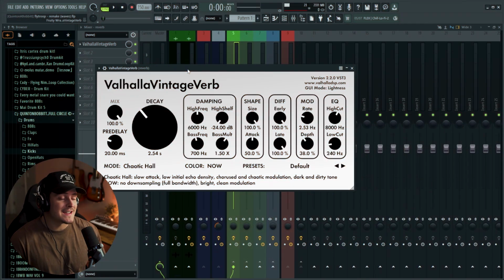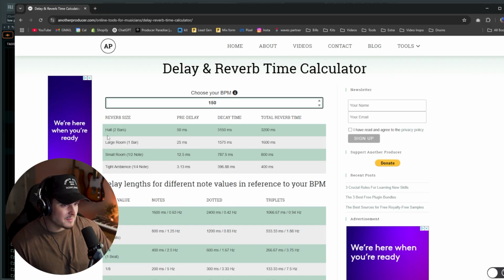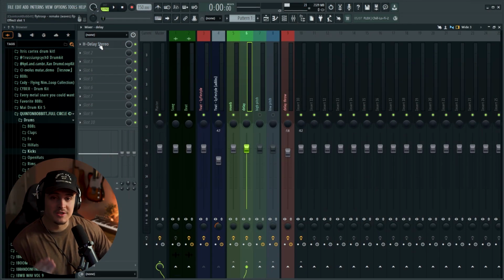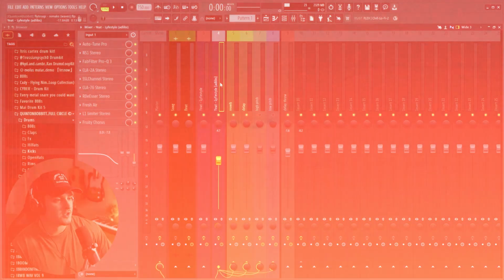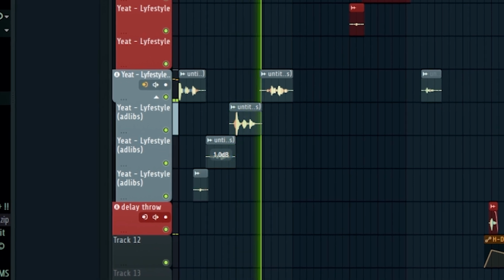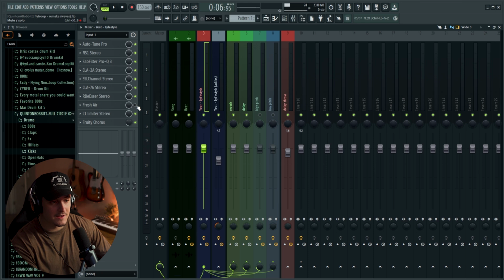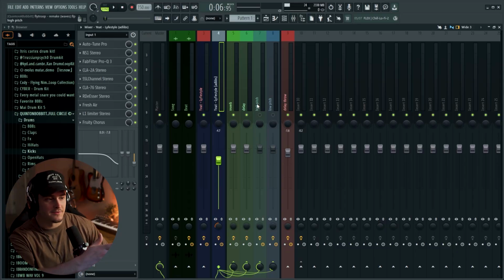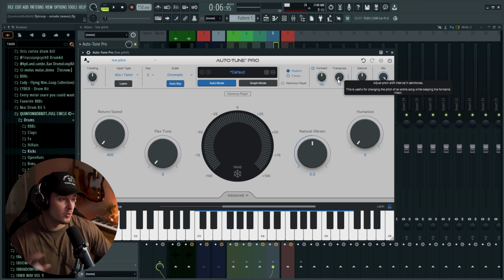10 minutes to sound like YEAT on FLYTROOP (+adlib track)